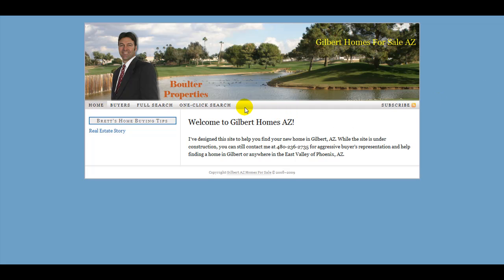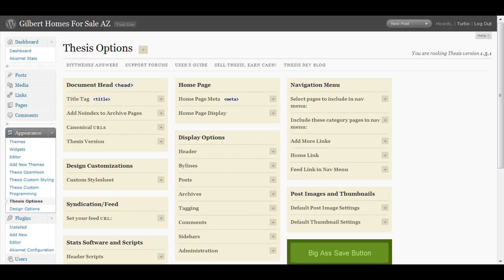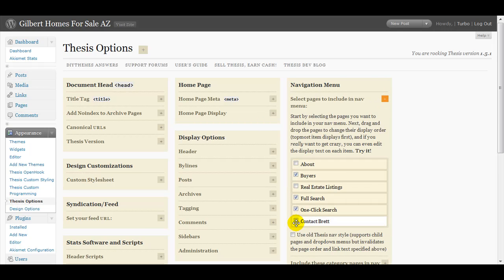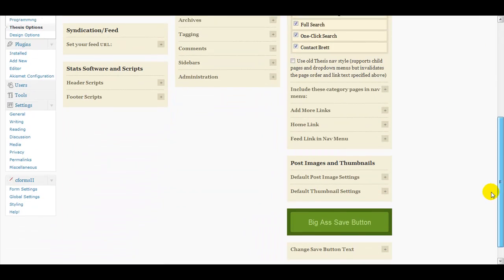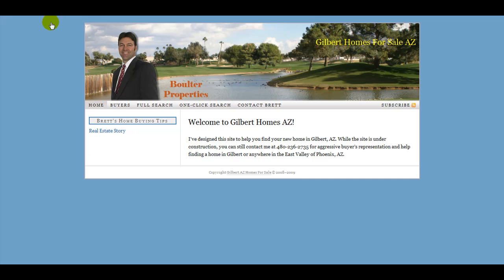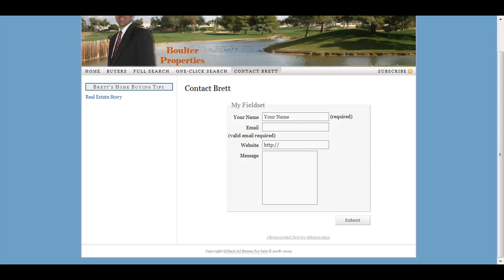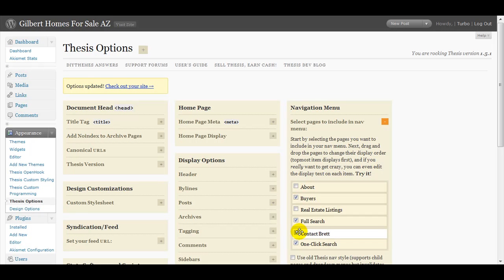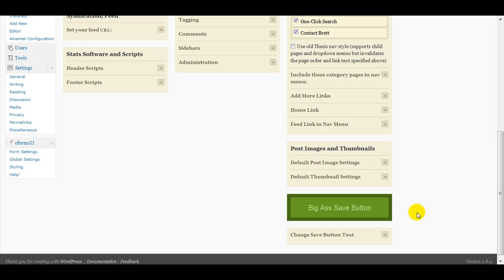How To Add A page to the Navigation Bar in Wordpress Thesis Theme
This wordpress tutorial shows how to add a page in the navigation bar in wordpress thesis theme.